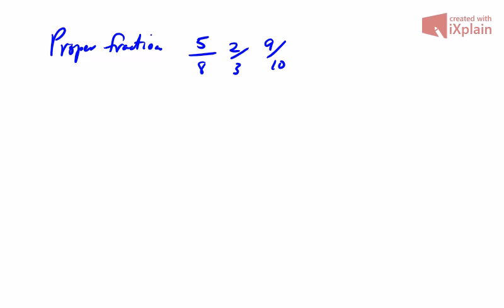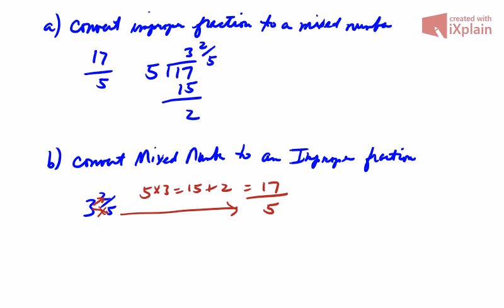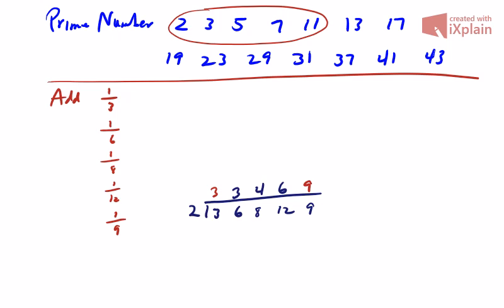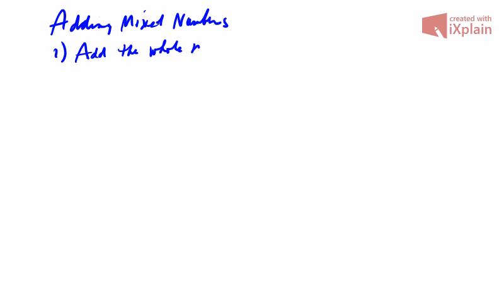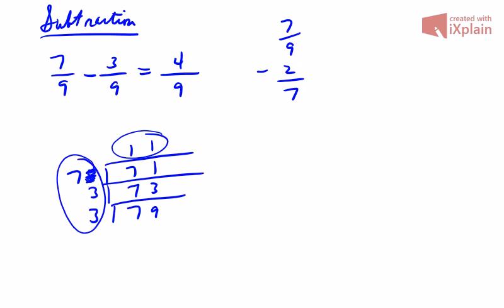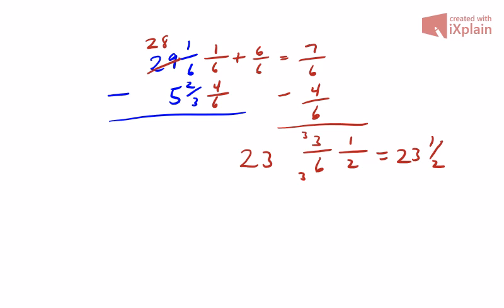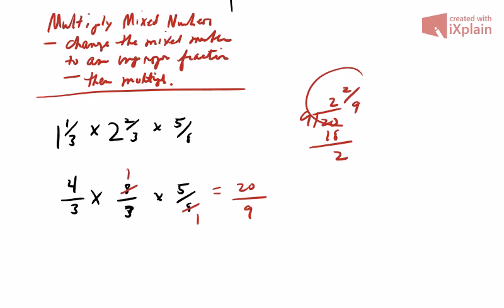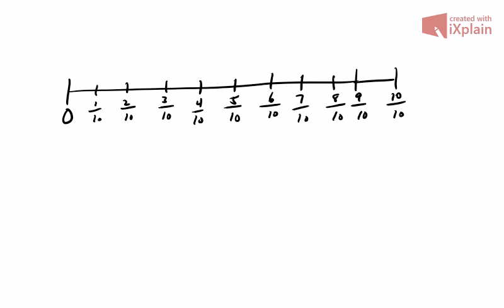Chapter 2 Classroom Video